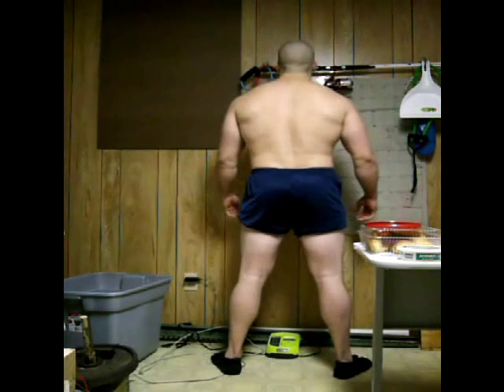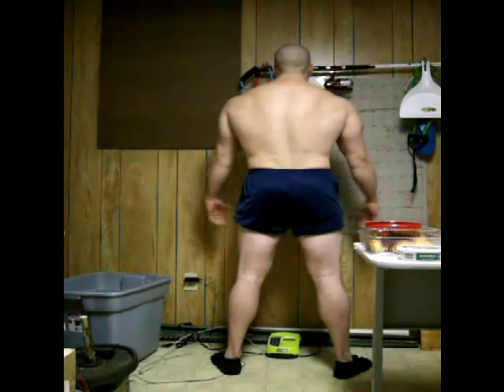Walking the Fat Off: Report 1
December 1st: the first day of a 90 day experiment. There is no current scientific literature regarding the use of uphill walking as a fat loss technique. The experiment will go as follows:

My diet will remain unchanged.
Diet is as follows: I'm getting 30-40% of my calories from fat, 20-25% from protein, and the rest is carbs, which could range from 50% down to 35%. depending on what I eat each day. Nearly all meat is chicken, but there is a steak once or twice a month. Carbs are no more than 30% grains, which consists of whole wheat pasta when I do eat it. The rest are sweet potatoes, fruits, and vegetables. Fats are from milk, meat, and olive oil. My caloric intake is between 3800 and 4500 calories per day.

My workouts will continue to be based around gaining strength.

My ONLY fat loss activity will be walking uphill on a treadmill at 15 degrees and 2.0-2.3 mph. I currently do no training of any sort outside of gymnastics and heavy lifting/strongman training, nor have I for well over a year.

My supplementation is as follows: Some protein powder, 1/4 teaspoon of KreAlkalyn creatine powder per day. I have decided not to use the fat burning supplement, as I am interested in showing the base effect of the walking, and adding in a thermogenic substance will reduce the accuracy of what fat loss is actually caused by the walking itself

I currently weigh 225-230 lbs at an estimated 15% bodyfat. I will get more accurate measurements as soon as I can.